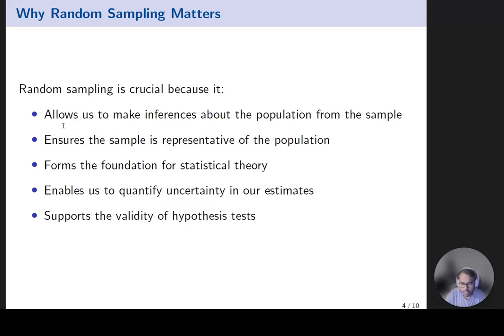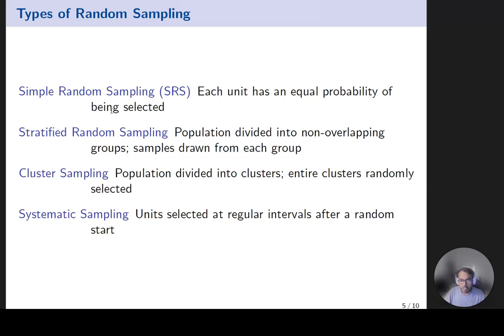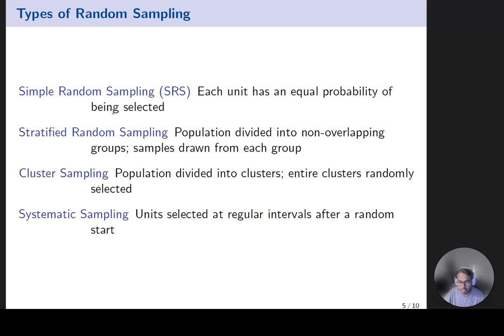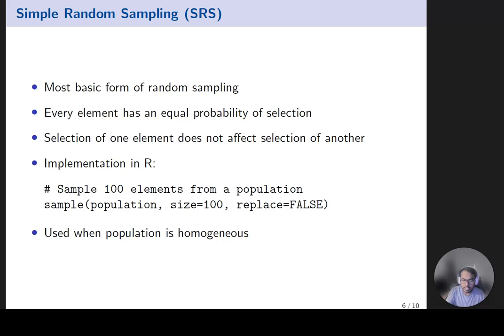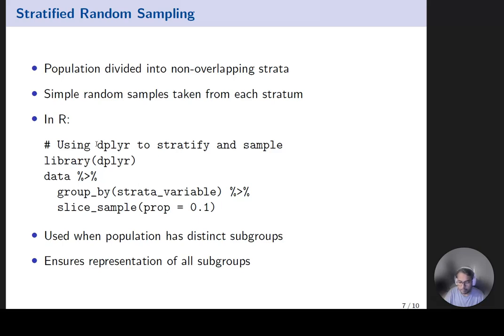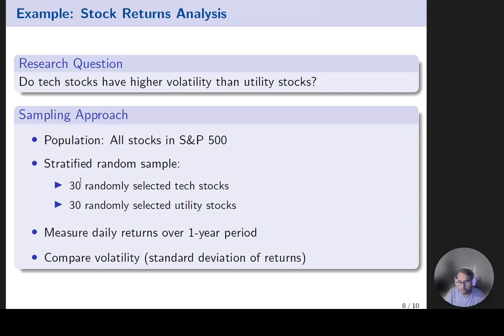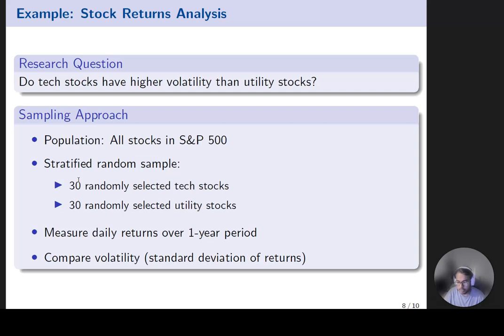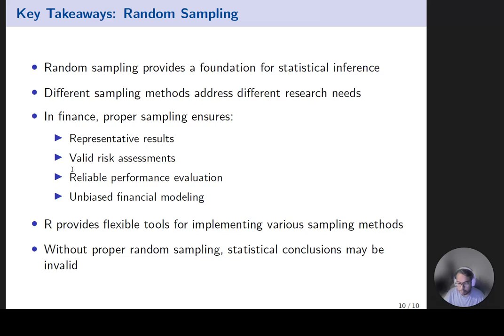Random Sampling - slides